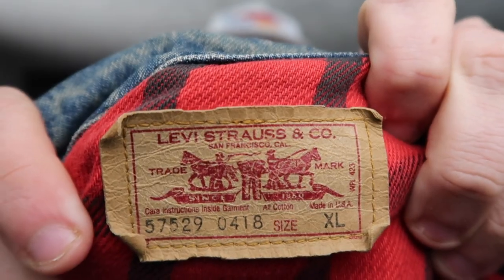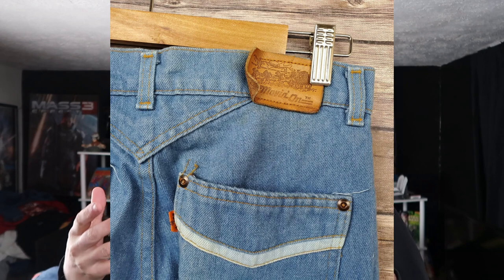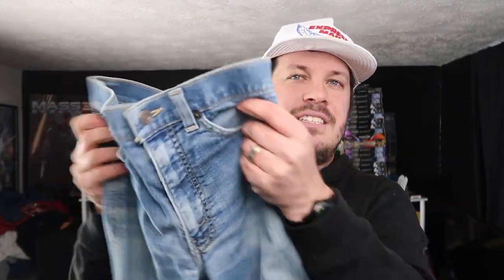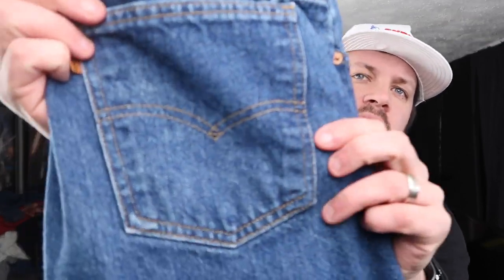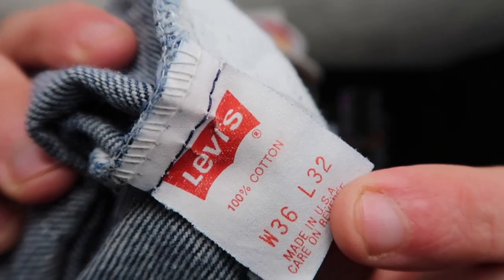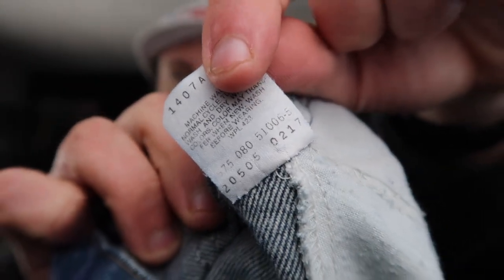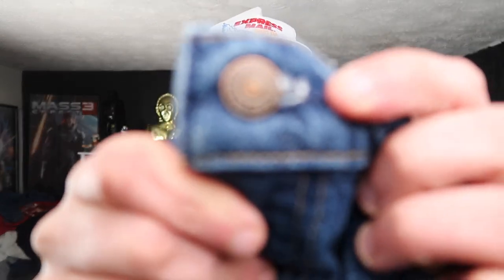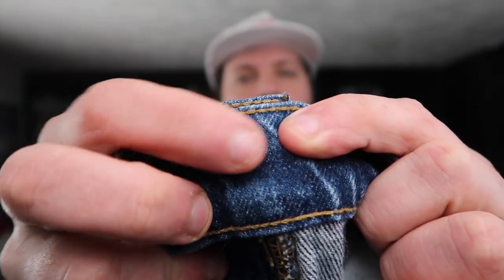How To Spot Fake Levi's Jeans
Ever wonder if your vintage Levi's are real or fake? Let's talk about all the issues surround counterfeits and how we can tell if our jeans are real? Admittedly, there aren't always clear cut rules to this process, but hopefully this discussion can help you when dealing with suspect Levi's.

👇 Check out the links below for The Gear We Use 👇
Youtube Gear
📷 Gopro 8
eBay Business